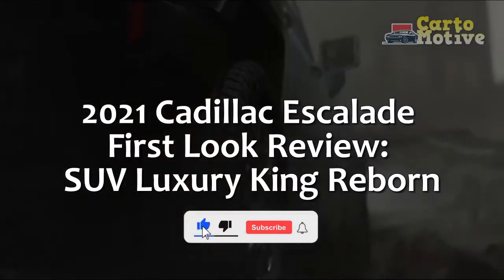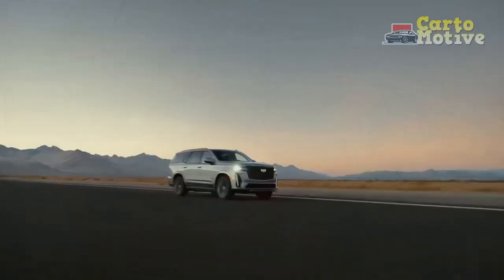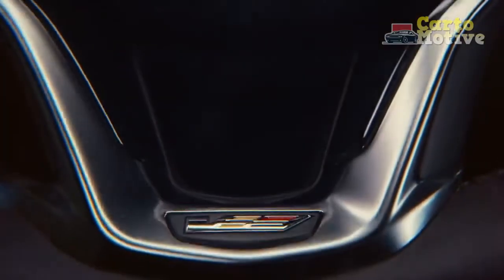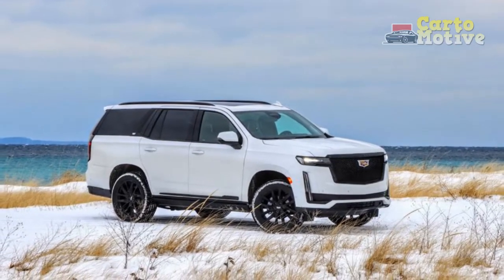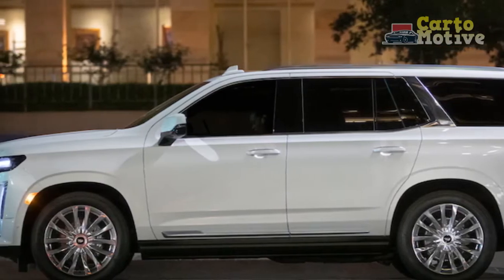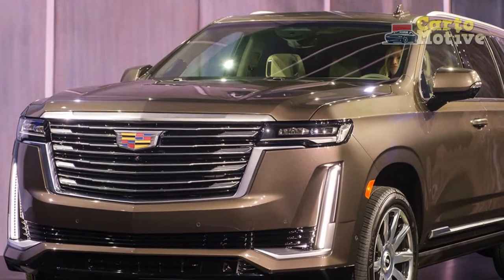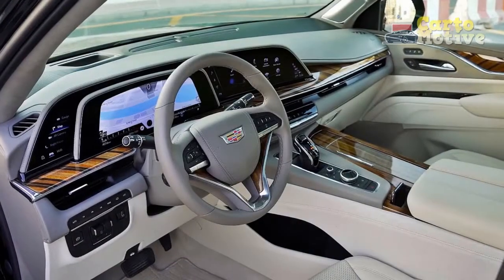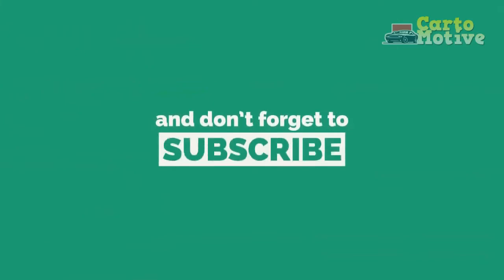2021 Cadillac Escalade First Look Review: SUV Luxury King Reborn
2021 Cadillac Escalade First Look Review: SUV Luxury King Reborn.
The Cadillac Escalade has been the defining vehicle in the luxury brand's lineup since it first appeared on the scene in 1999. Although that first-generation model was little more than a rushed rebadge job of the GMC Yukon, Cadillac quickly established itself as the leader of full-size SUV luxury.

1. We use trusted media sources in loading news and narrative content that we provide, in order to maintain accuracy and facts. We also include sources as references. please visit the sites we provide for more in-depth information related to the information or discussion we raise.

2. We use manual editing in making videos, we do not use video mass generator (Ai) in making videos.

3. The material we use in making this video, is free and non-copyrighted content, or Creative Commons content, with fair use of content. If there is a problem or material that we use in the video in this channel, or there is a discussion about future business.